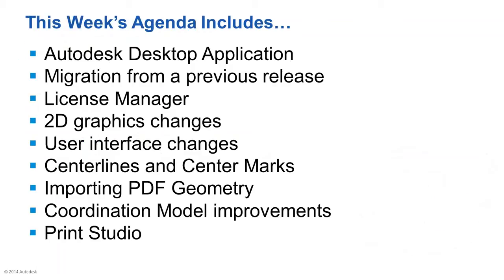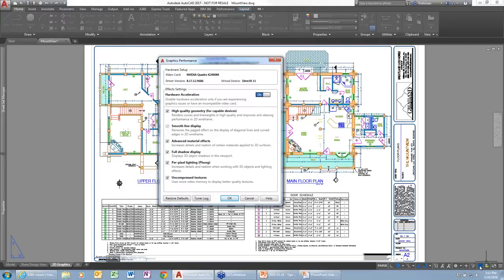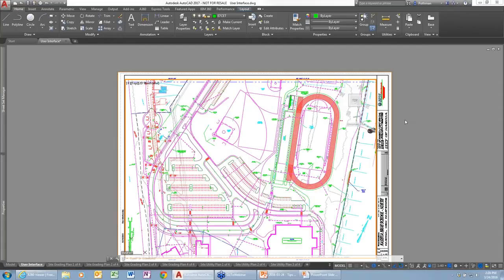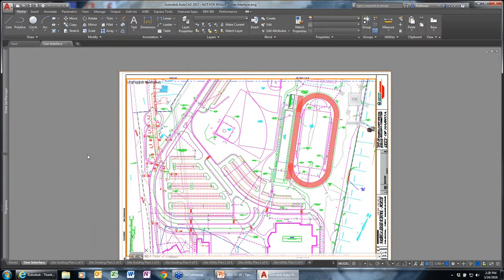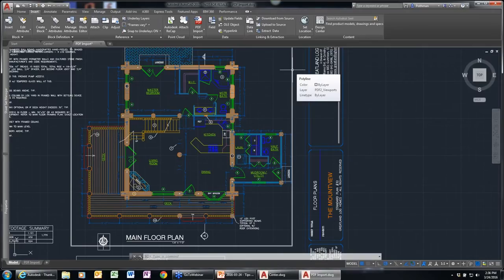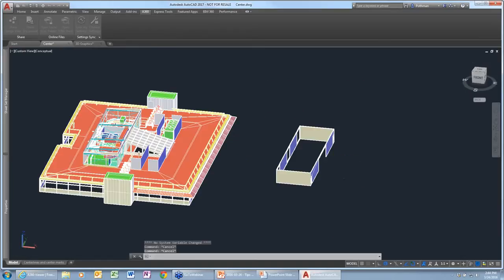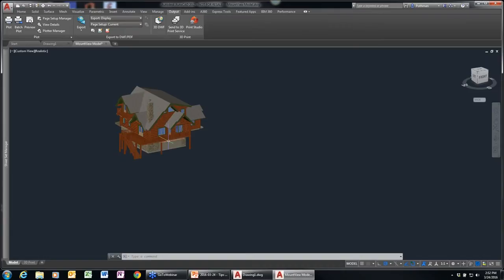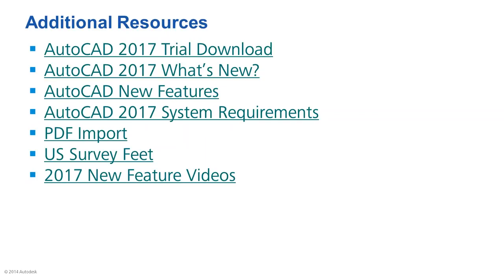Tips & Tricks- New Features in AutoCAD 2017 HD-india